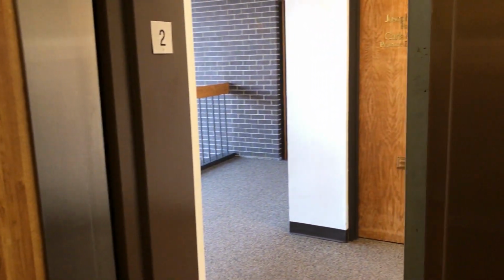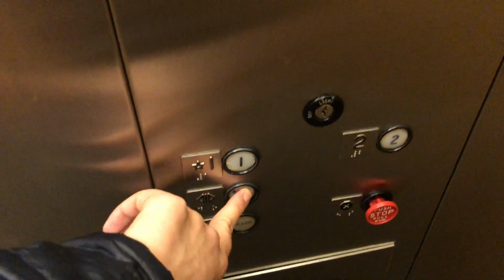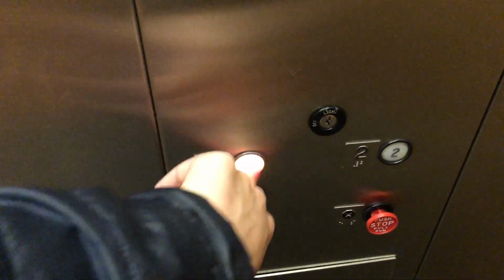Dover/Marshall Oildraulic IVO Elevator - White Oak Medical Bldg. - PA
Recorded 12/28/2022
This is a basic Dover Traditional. This is 1 of those crappy Dover Inverted hole-less designs that don't run well. Sadly Otis replaced the old dry-powered pump with a submersible 1 in 2014.

ELEVATOR INFO:
Type: Passenger
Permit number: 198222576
State equipment number: 001